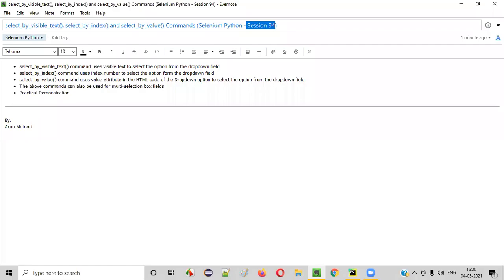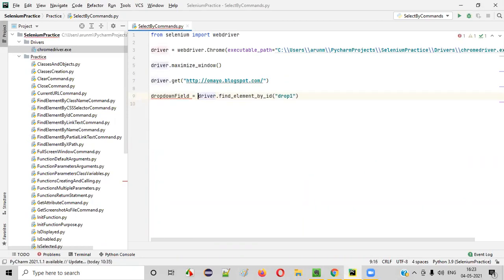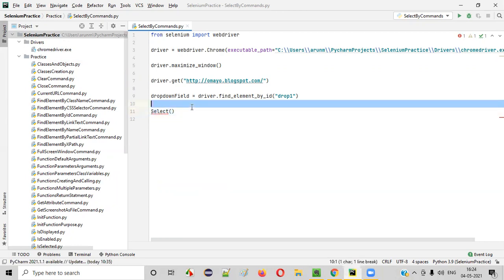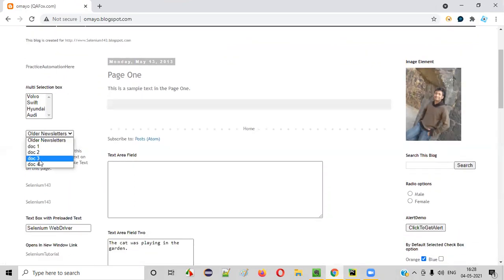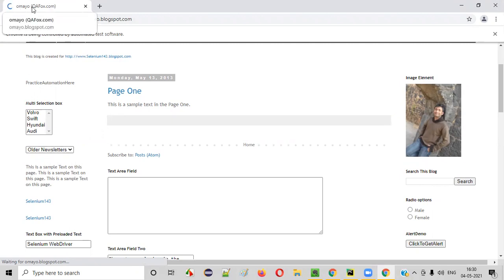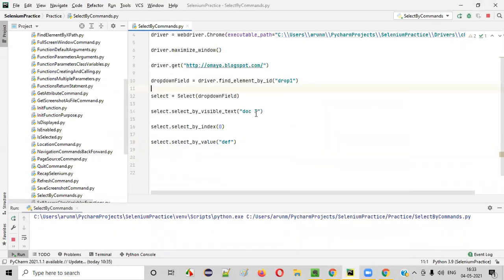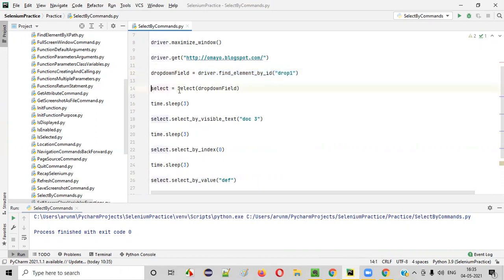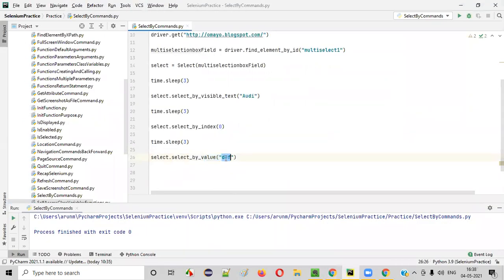select_by_visible_text() select_by_index() select_by_value() Commands - Selenium Python - Session 94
In this session, I have practically demonstrated few commands in Selenium Python for selecting the options in the dropdown or multi-selection box fields i.e. select_by_visible_text(), select_by_index() and select_by_value() commands